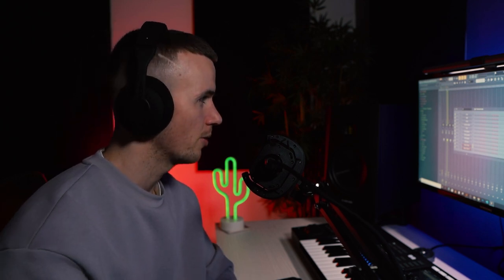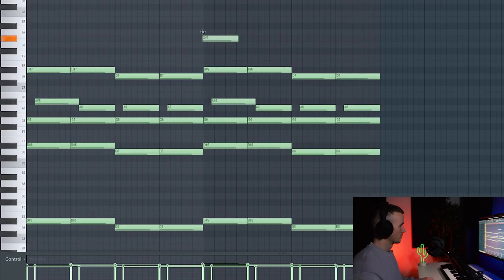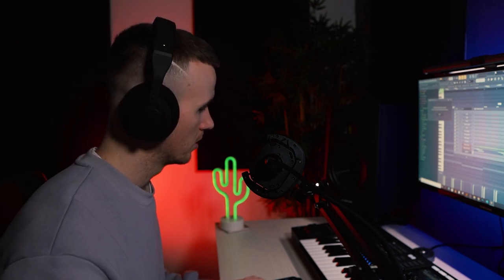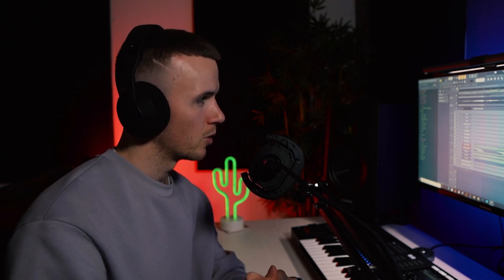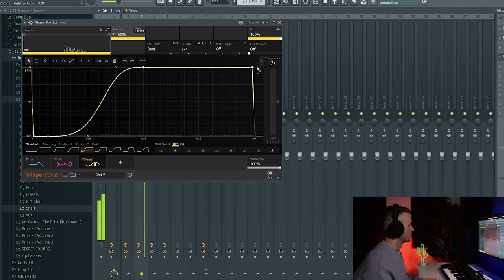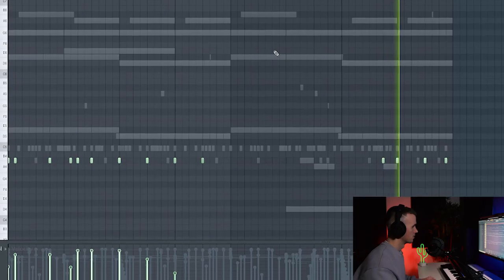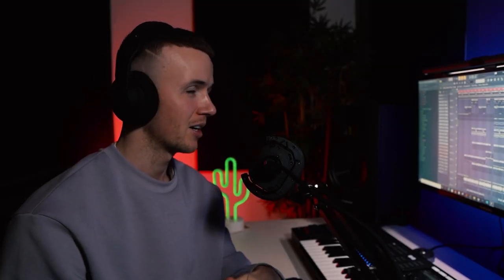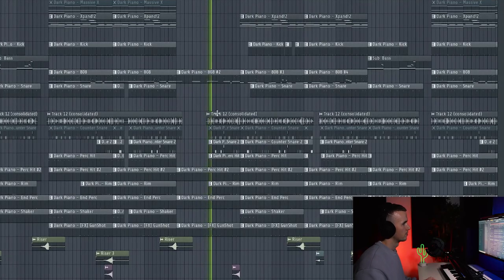HOW TO MAKE A DARK UK DRILL PIANO BEATS (FL Studio 20 Tutorial)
🎁FREE UK/NY DRILL LOOP KIT!

In this video I show you how to make a dark UK drill piano beat from scratch on FL Studio 20.

00:00 Intro
00:23 Chords
02:38 Counter Melody
03:28 Processing the melody
04:13 Layering
06:02 Vocals
06:20 808
07:25 Snare & Hats
09:23 808 Sauce
09:48 Percs & FX
11:44 Full Beat Preview
14:00 Outro